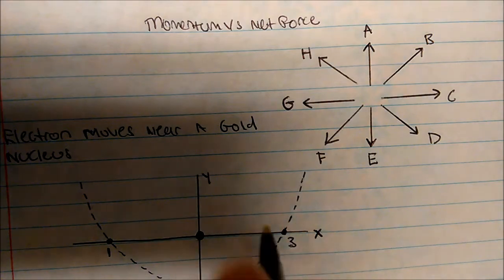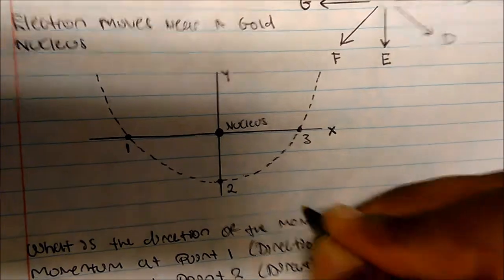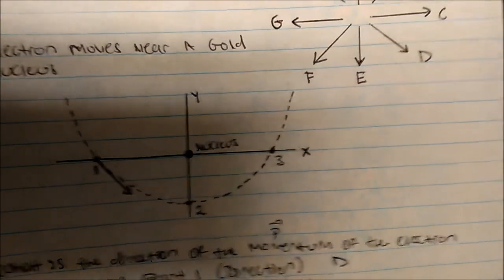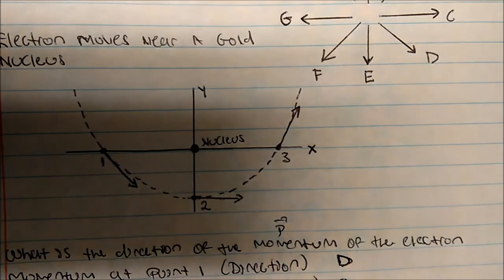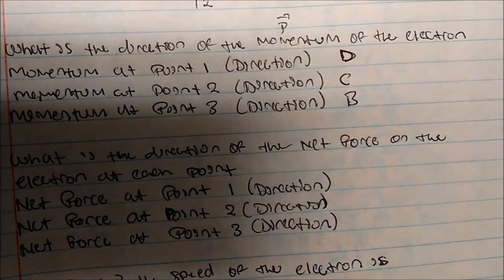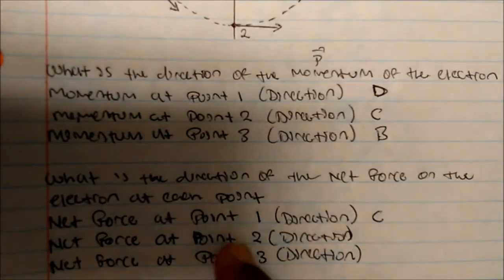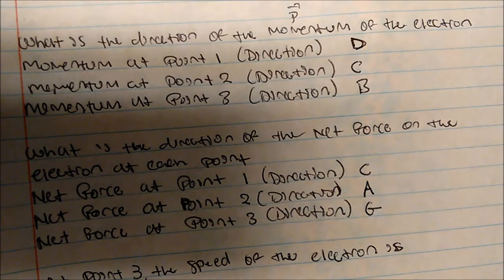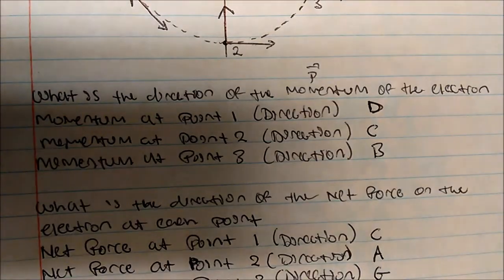Direction of Momentum vs Net Force (Circular Motion)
This video puts emphasis on the direction of the net force vs momentum of a particle object in a circular motion.